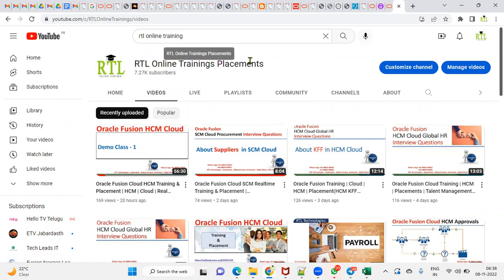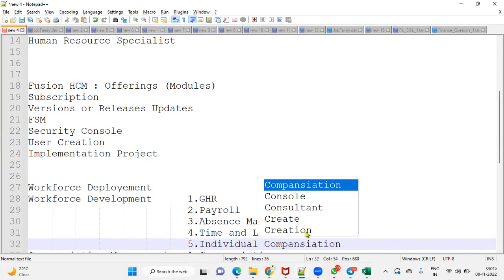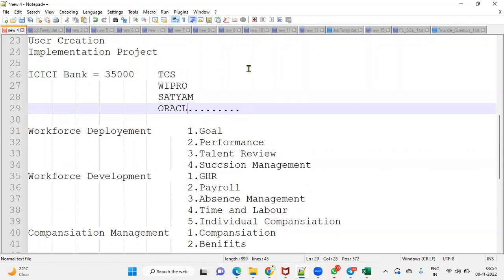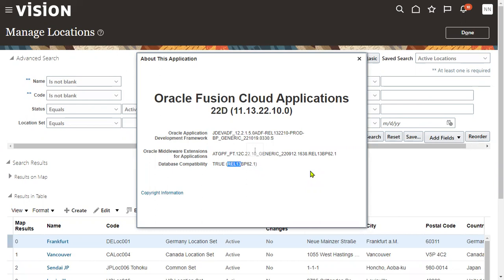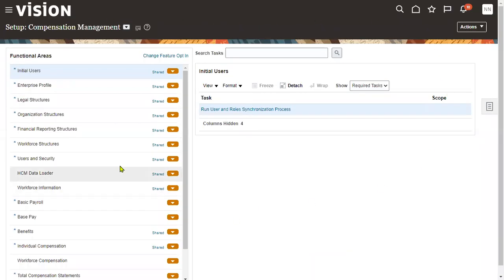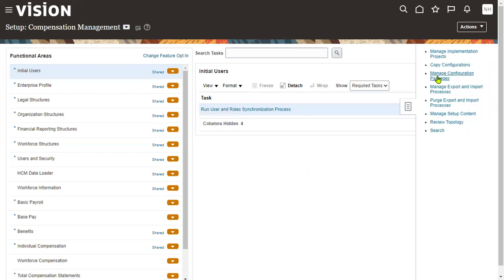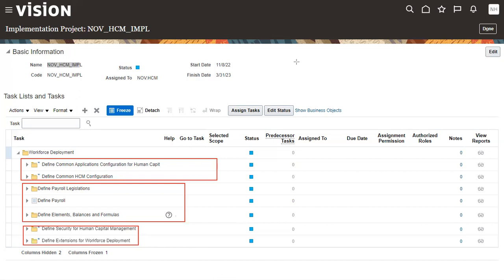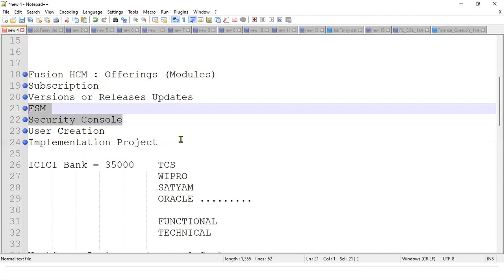Oracle Fusion Cloud Training | HCM | Functional |Technical |Techno-Functional | Real Time |Placement